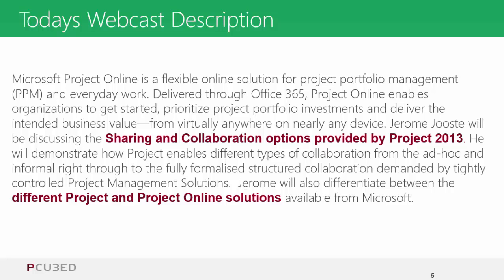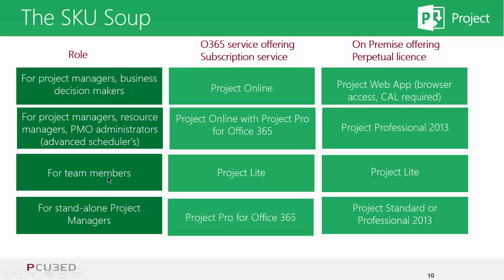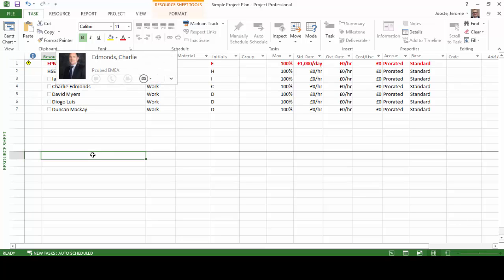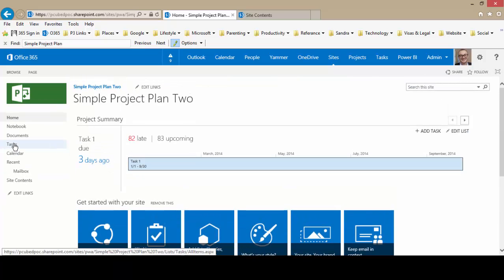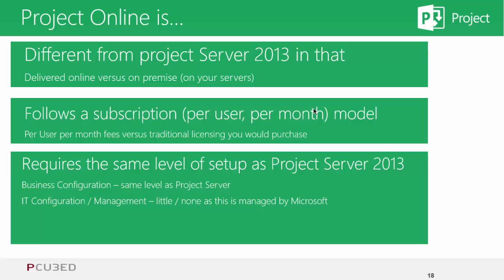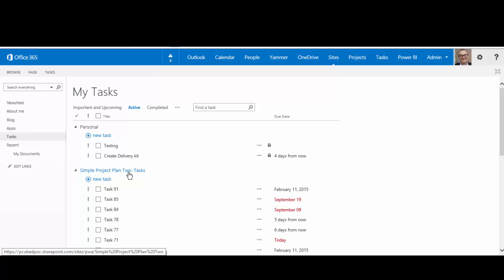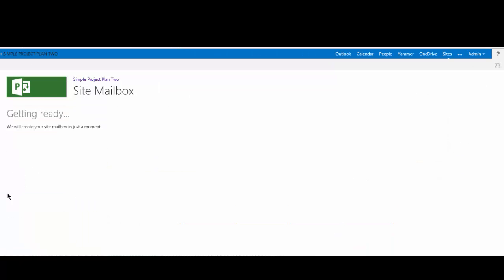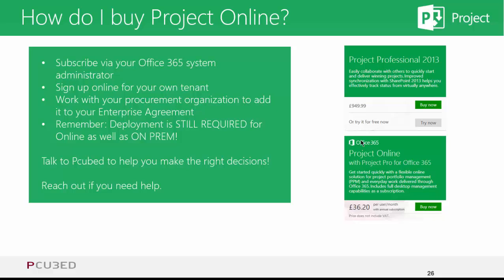Managing Projects has never been easier - sharing and collaborating within Project 2013